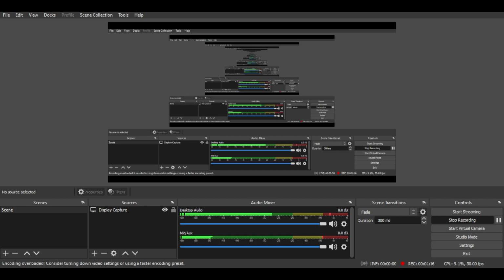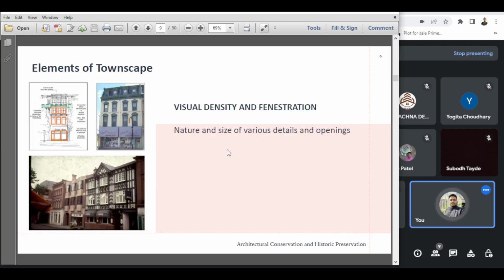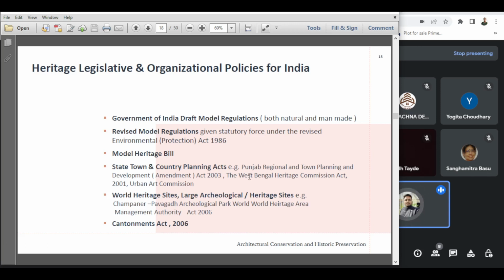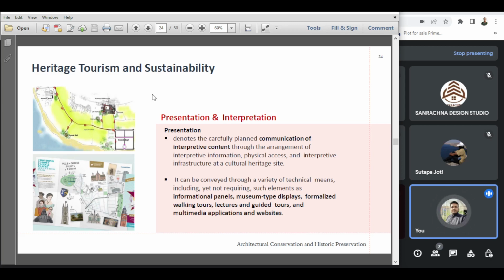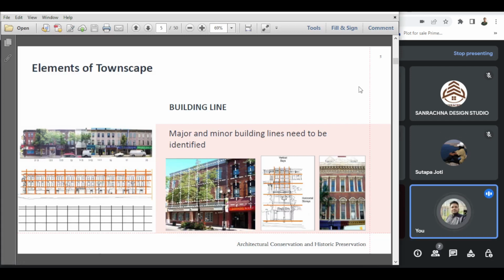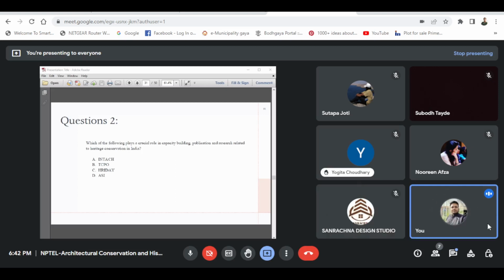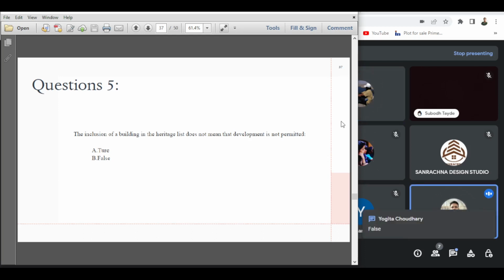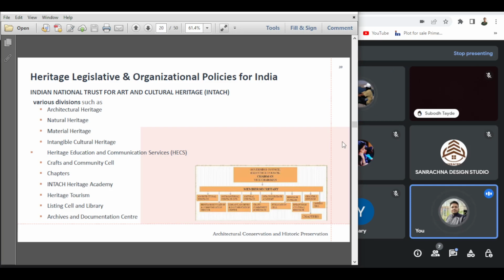NPTEL_NOC-AR08_JULY 2022 SESSION_PMRF TA_LIVE SESSION_WEEK 8